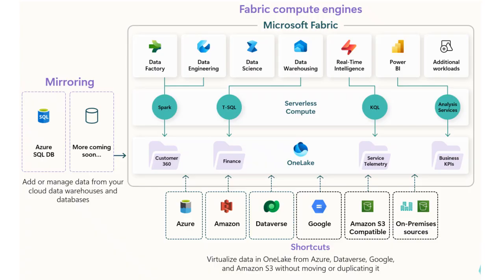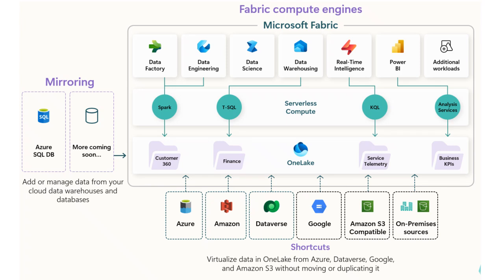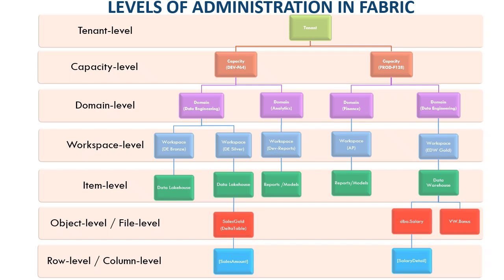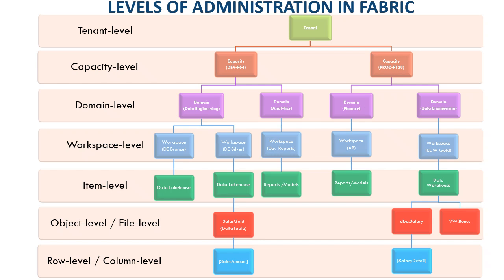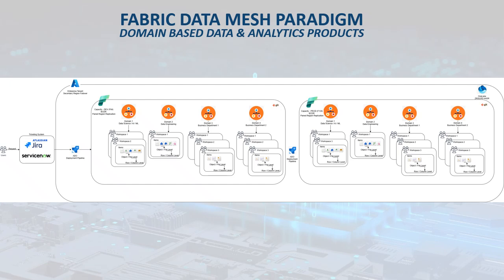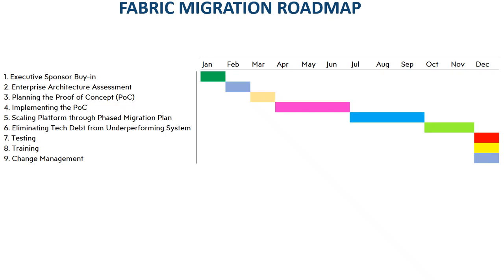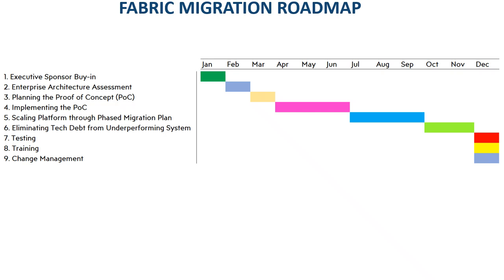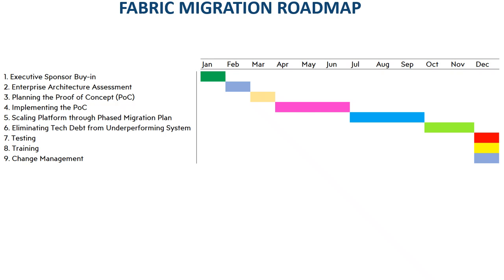What is Microsoft Fabric and How Can we Migrate to it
Discover the power of Microsoft Fabric—a unified, cloud-based data and analytics platform that seamlessly brings together tools like Data Factory, Synapse Analytics, and Power BI under one ecosystem. With its modern lakehouse architecture and AI integration, Fabric lets organizations simplify their data landscape, centralize storage and analytics, and rapidly unlock insights across the business. Whether you’re planning your first migration or looking to optimize a transition from existing Microsoft or third-party platforms, understanding what Fabric offers and how to efficiently move your data and workflows is key to future-proofing your data strategy.